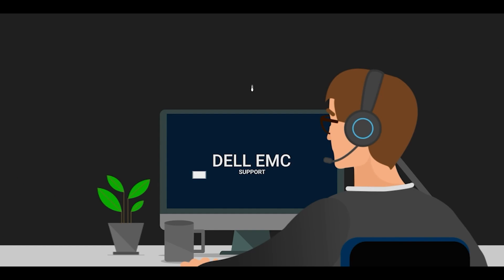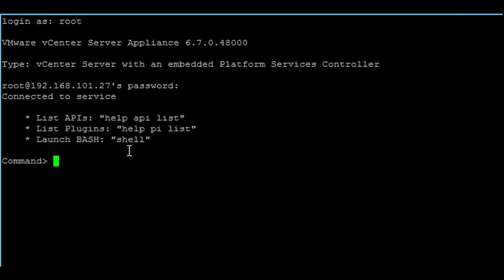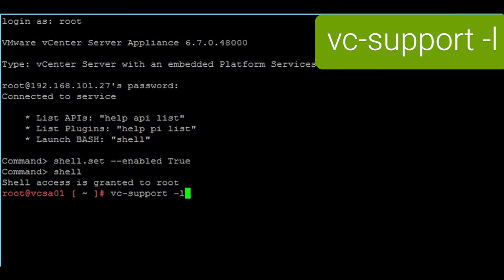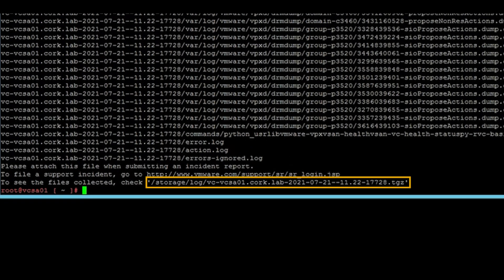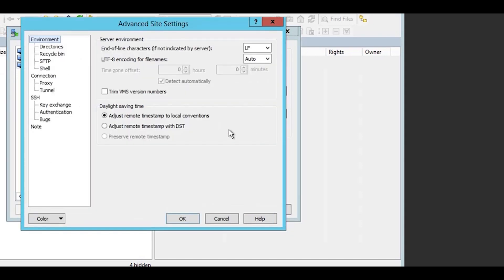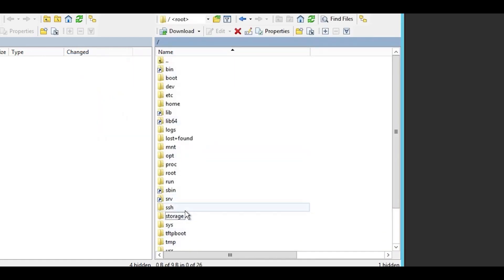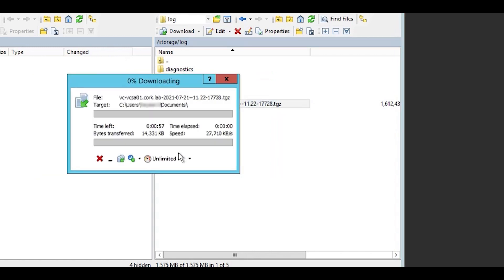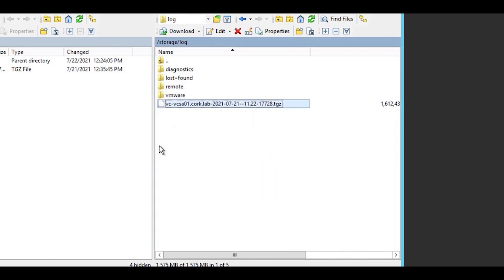Collect vCenter Server Appliance Logs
Here's how to collect vCenter logs using a secure shell, then download them to your local machine using SFTP.